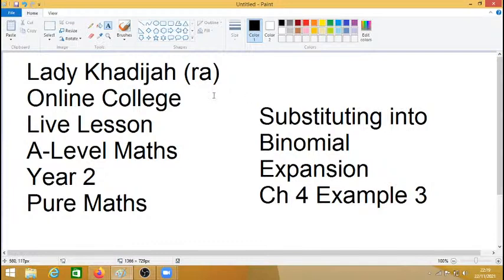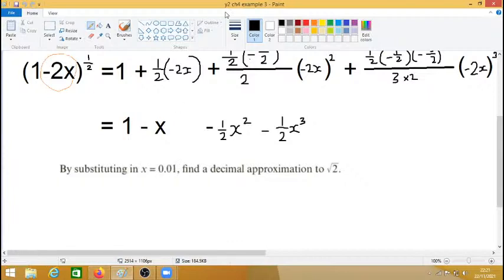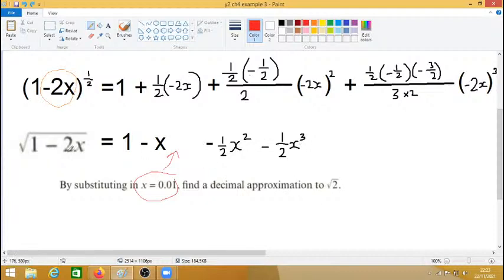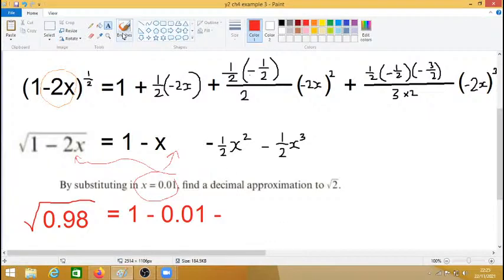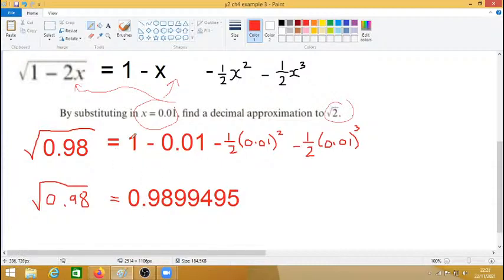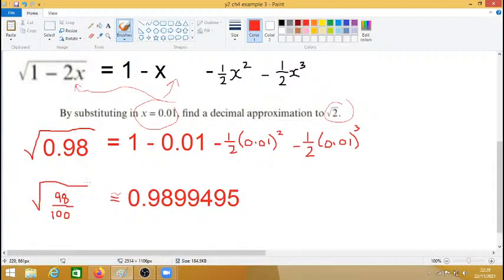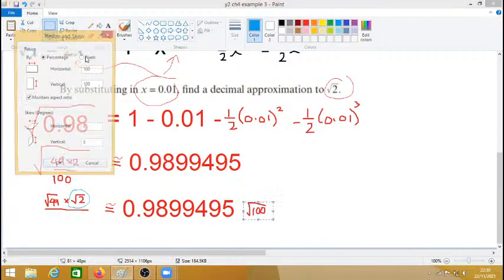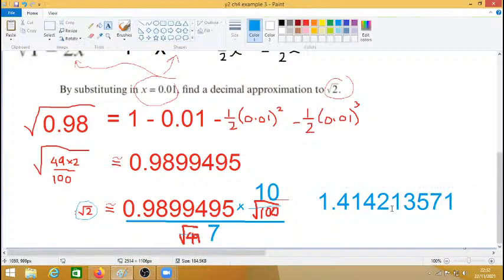A-Level Maths Year 2 Live Lesson 046 - Substituting into Binomial Expansion